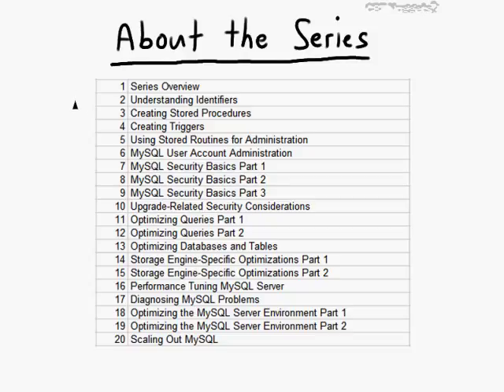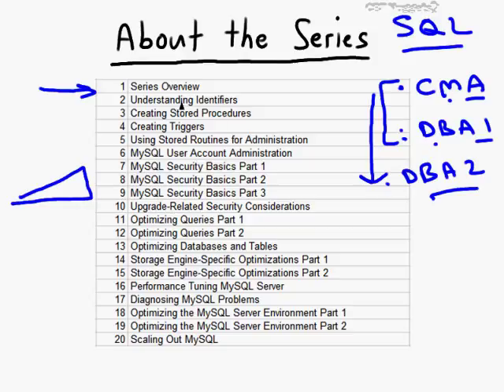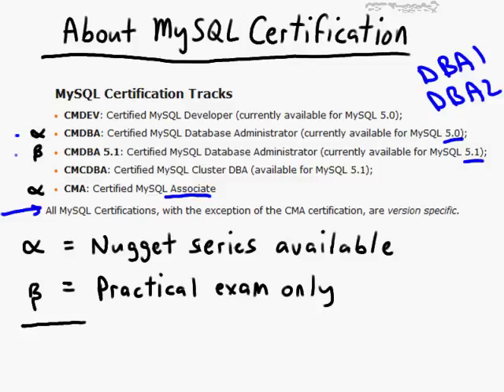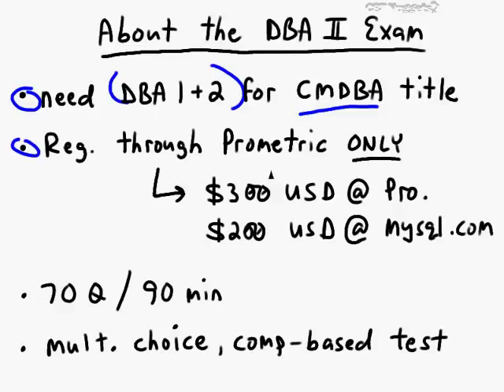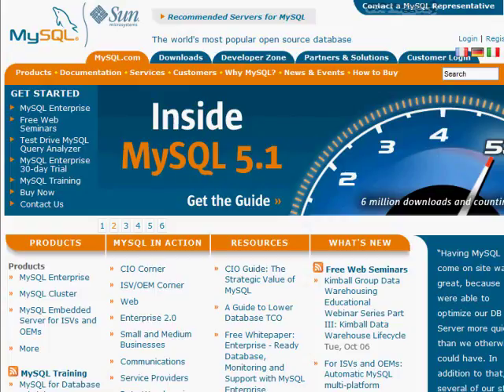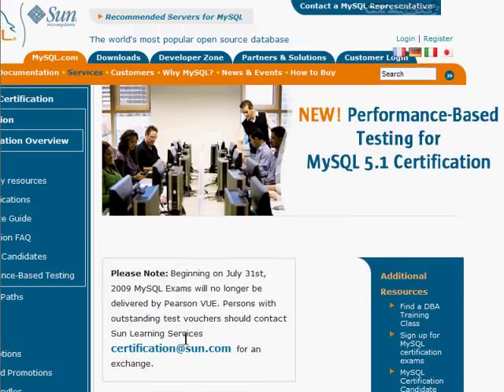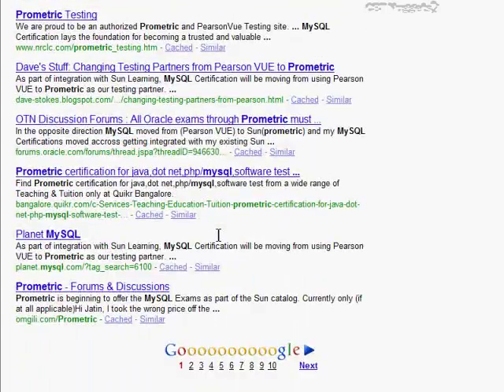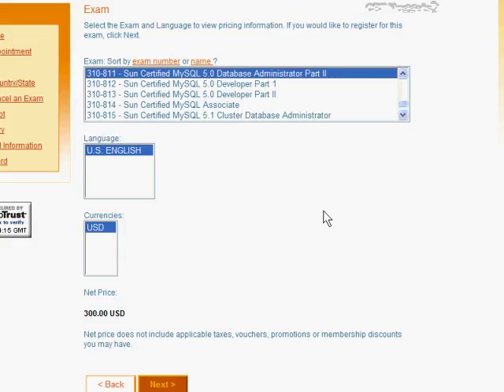Video 1 Series Overview